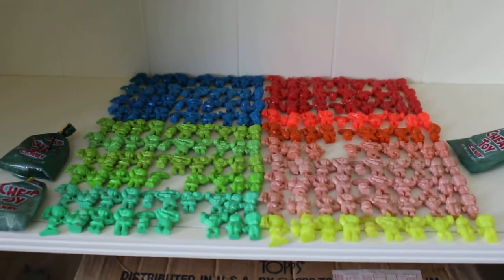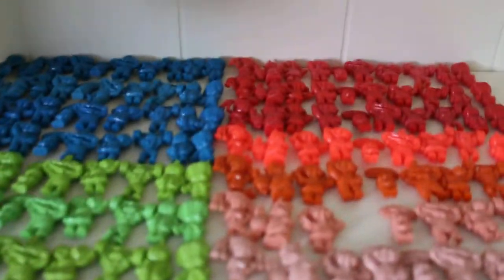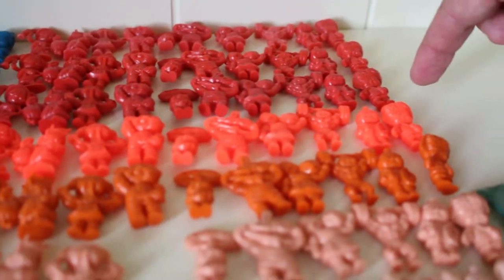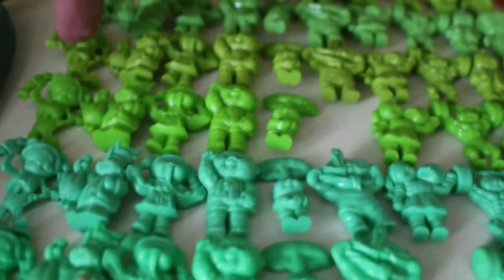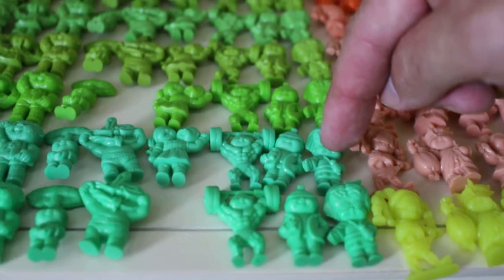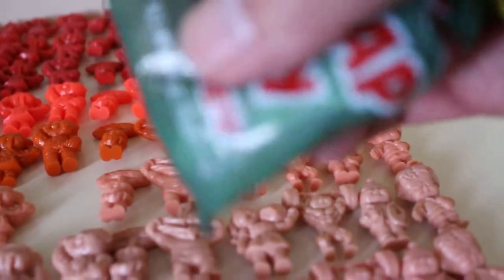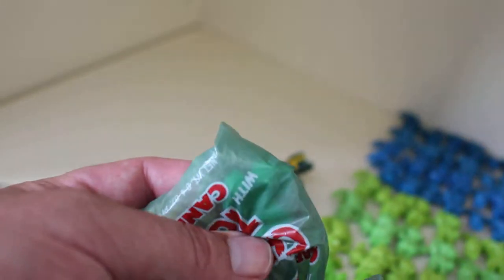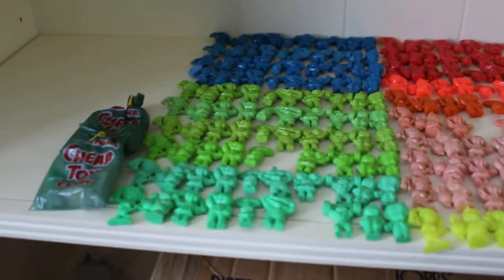Garbage Pail Kids Cheap Toys MASTER SET Completion Video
Here's a video showing 200/200 Topps Cheap Toys Series 1 Master Set.